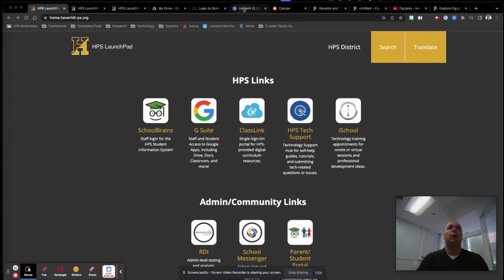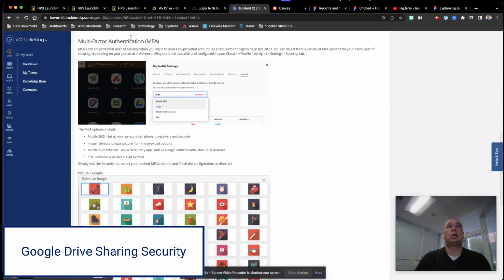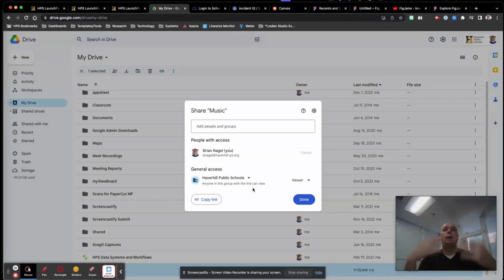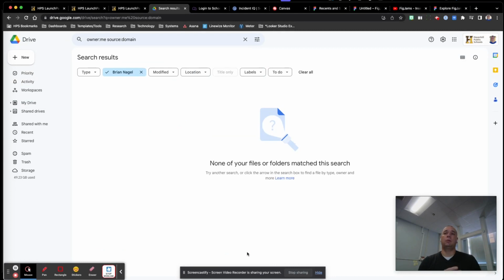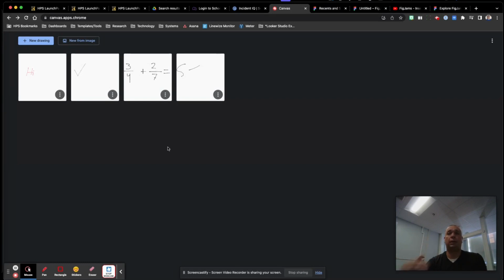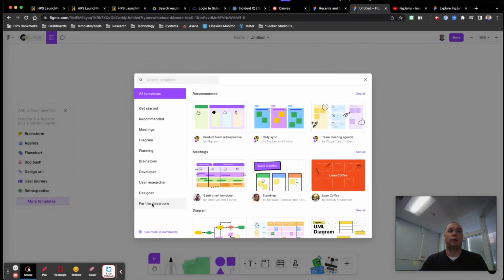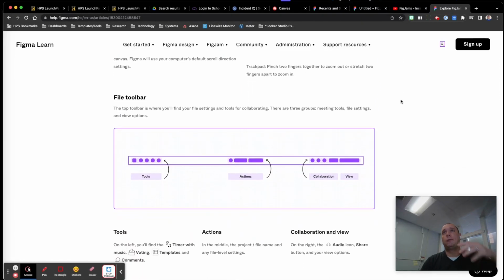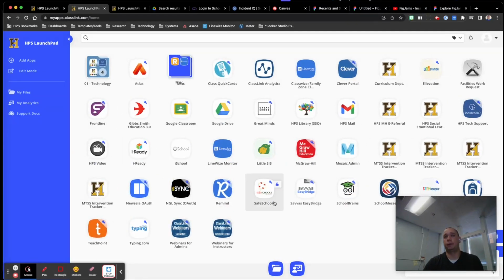iSchool Newsletter | November 2023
Welcome to the Holiday Season! A bunch of updates, including necessary security steps in both your HPS account and in Google Drive, as well as important updates regarding Jamboard and digital whiteboarding options.

00:00 - Introduction and Welcome
00:40 - Multi-Factor Authentication (MFA) Available Now!
03:00 - Google Drive Sharing Security
05:22 - Google Drive Security Homework!
06:41 - Jamboard Update and Digital Whiteboarding Options
11:43 - Did you know? Organization in ClassLink LaunchPad
13:20 - Wrap Up + Conclusion